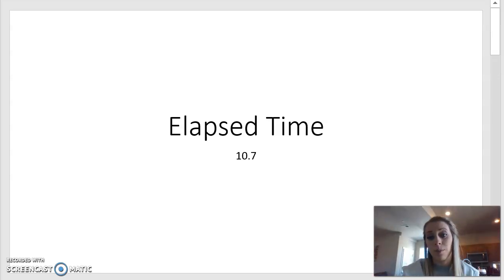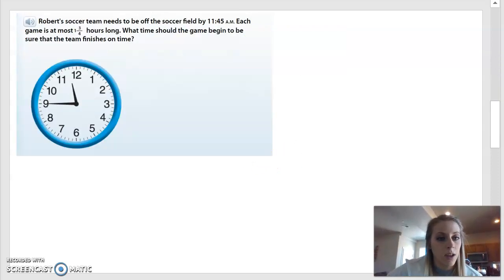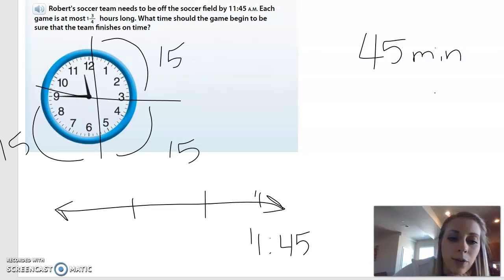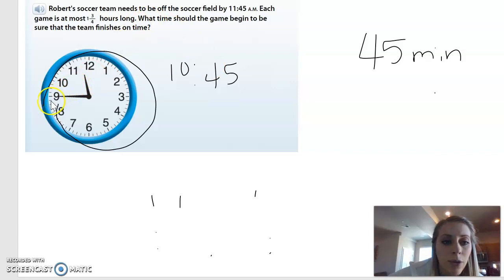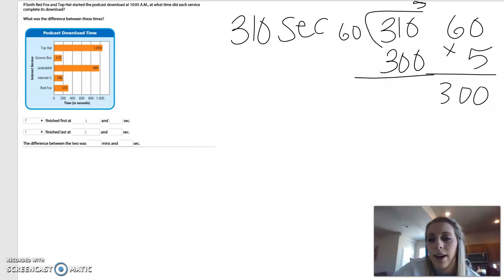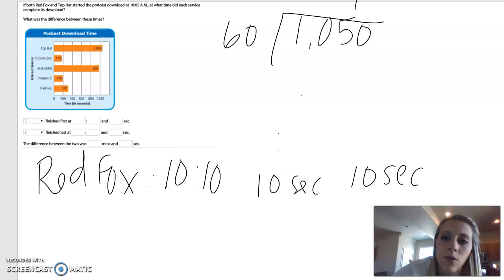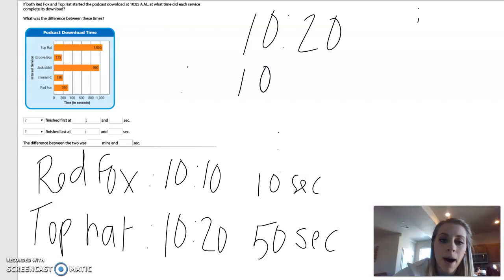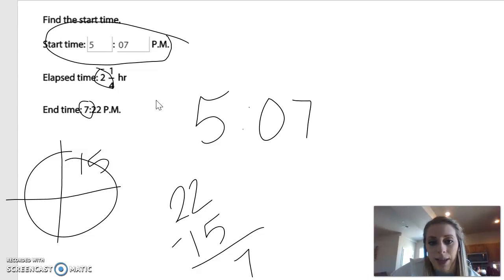Elapsed Time 10.7